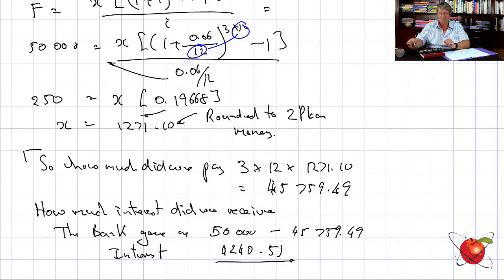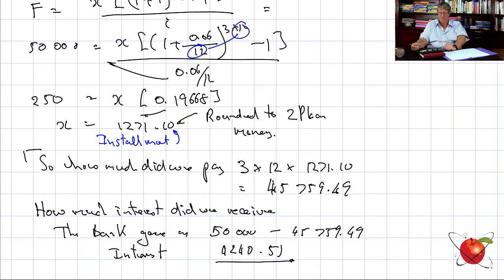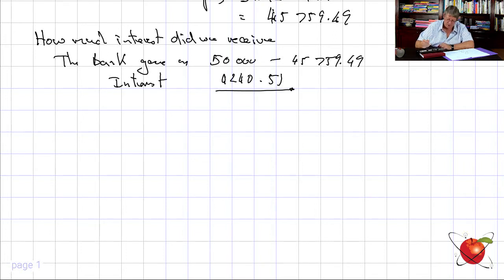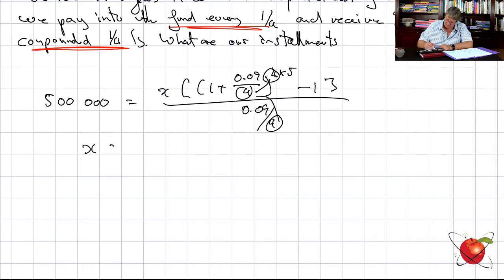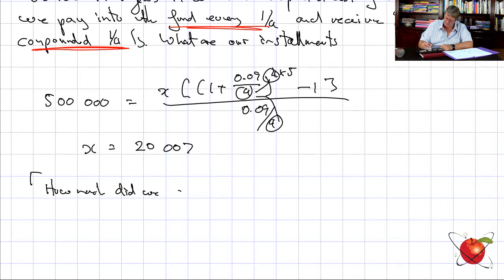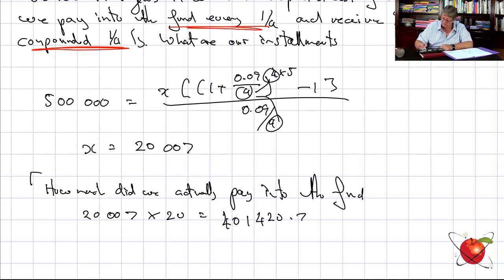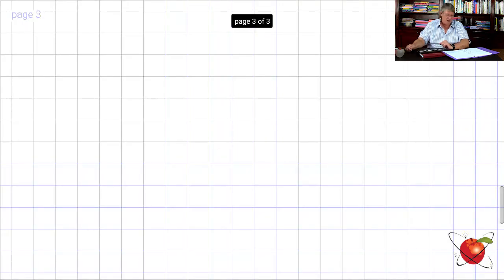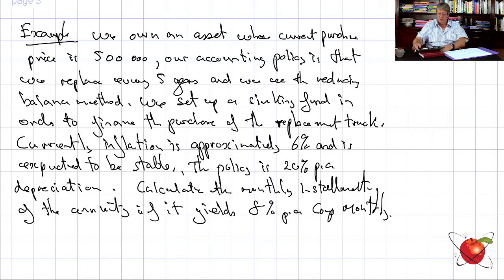Grade 12 Mathematics - Financial Mathematics 2